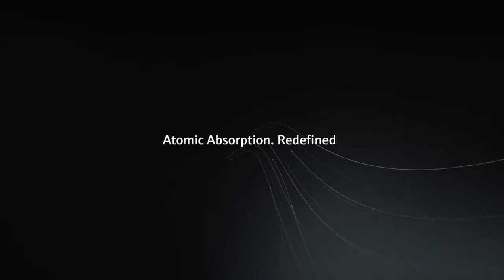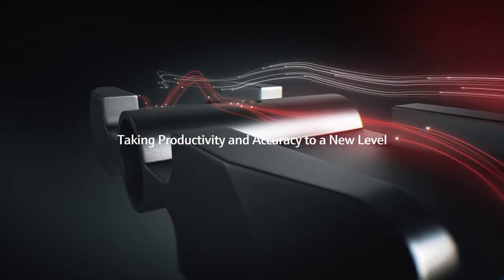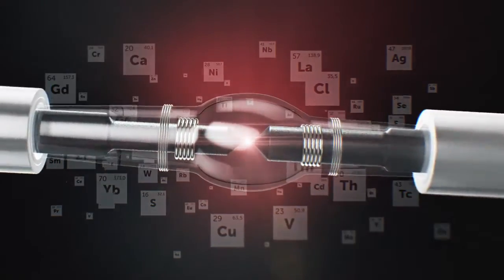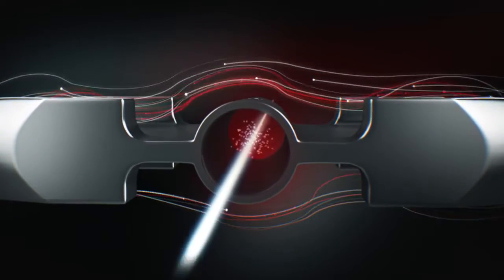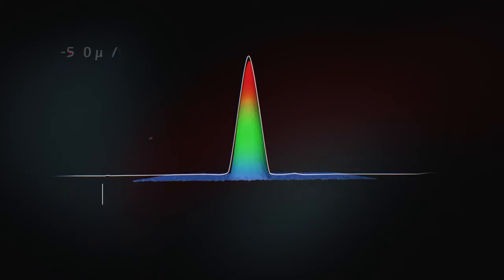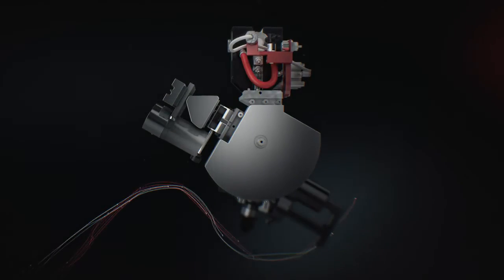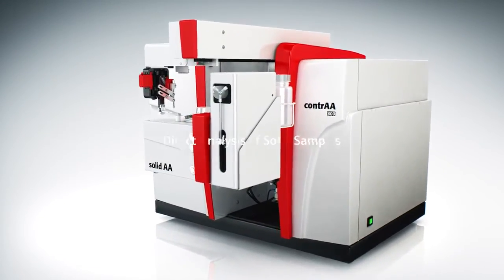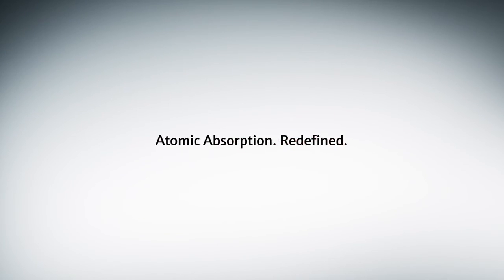Analytik Jena Atomic Absorption Redefined AAS contrAA 800 Series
The unique technology of contrAA offers significant analytical advantages over traditional line source AAS. Thanks to the xenon short arc lamp, which emits a continuous high intensity spectrum, every element and wavelength can be analysed without any problems.